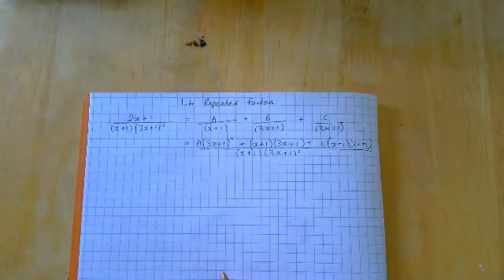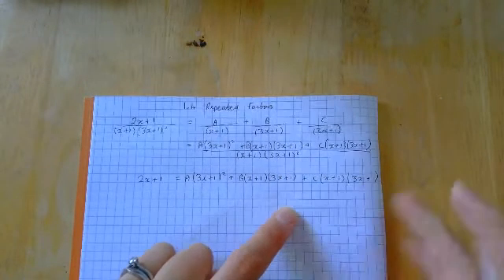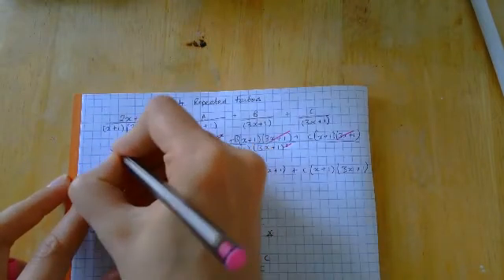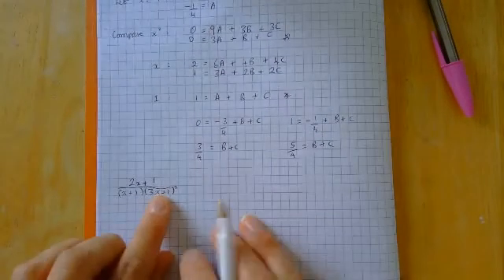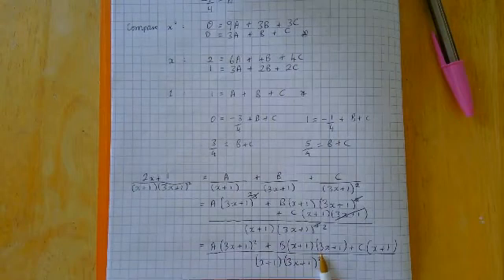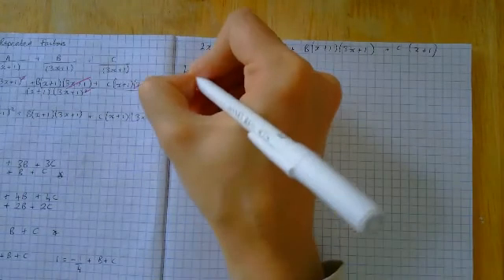Mrs Cooper Year 12 1 4 Repeated Factor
Mrs Cooper's next video for Year 12.